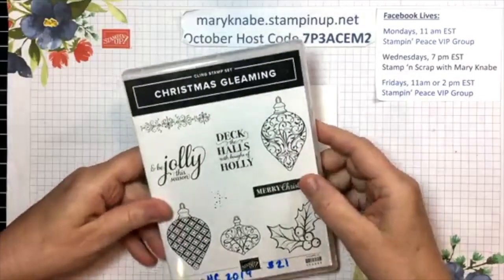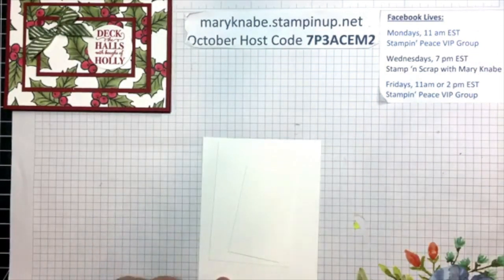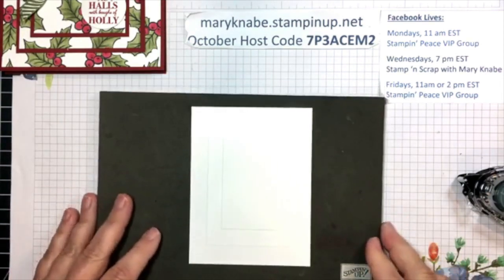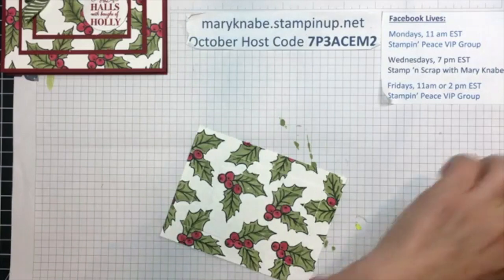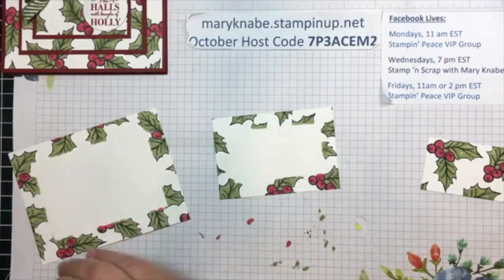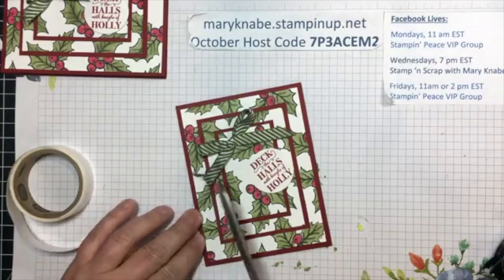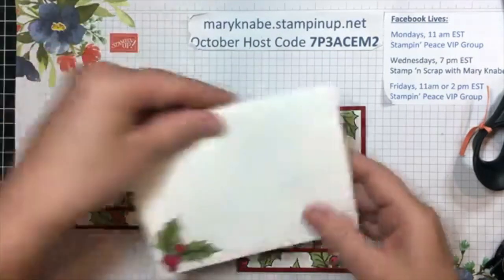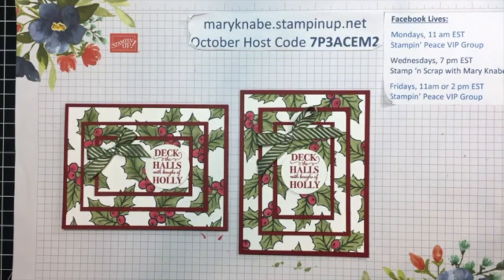Holly & Berries Triple Layer Stamping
I love learning new stamping techniques. Something I love even more than learning new stamping techniques is teaching stamping techniques. In this Facebook Live Video Replay, I'll teach you the Triple Layer Stamping Technique. It's easy to learn and truly makes a statement. So go ahead and watch how I made a beautiful holiday card with a traditional holly & berries theme with the Triple Layer Technique. When you've finished watching the video, I hope you'll visit my Stampin' Peace Blog for still photos, supply list, and cutting dimensions by clicking on this link:
And if you like what you see, I hope you'll share my Youtube Channel, Stampin' Peace with Mary Knabe, and my blog stampinpeace.com.